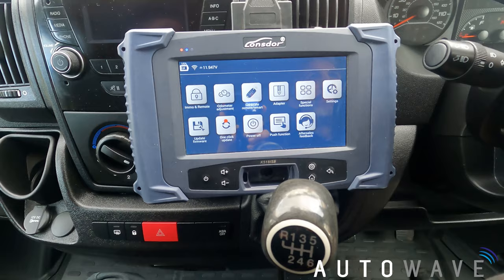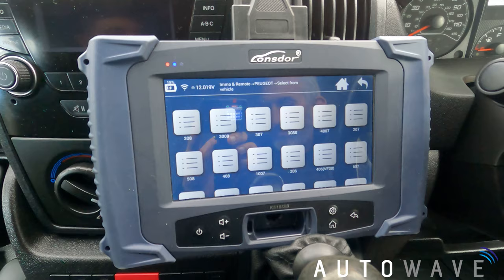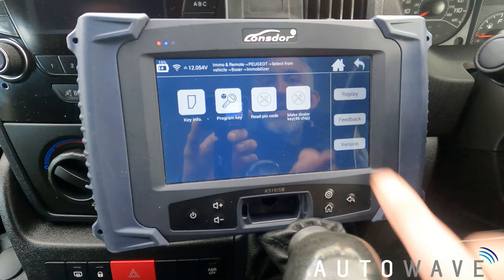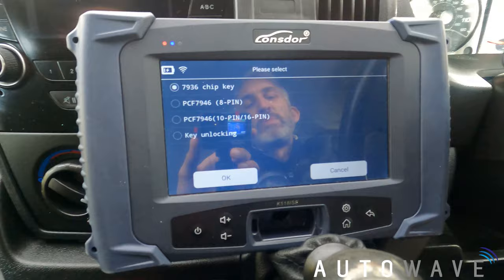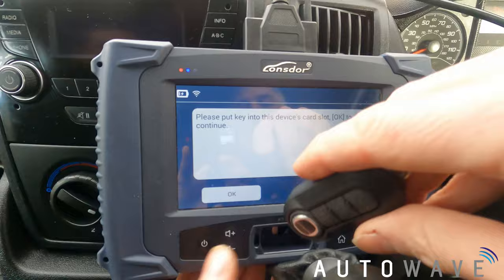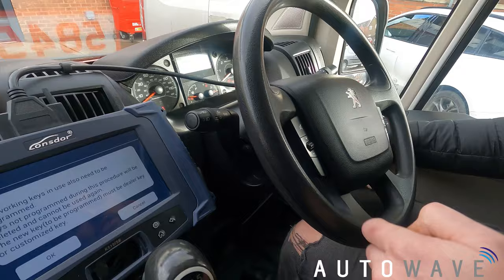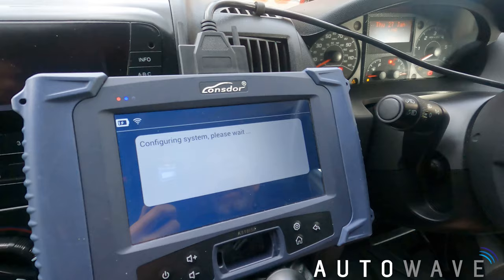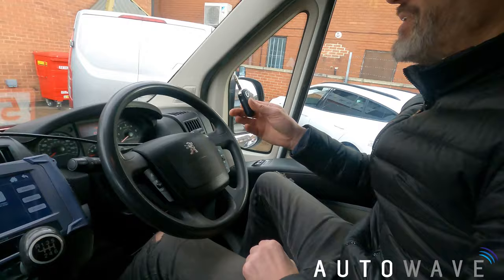Programming a Spare Key For a 2014 Peugeot Boxer | Lonsdor K518ISE Key Programmer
In this video we used the Lonsdor K518ISE Key Programmer (AUTLONK518ISE) to program a spare key to a 2014 Peugeot Boxer. There are a few things to take into consideration as the original key was a manual key and the new key is a Fiat style remote, so the transponder needs to be set up differently.